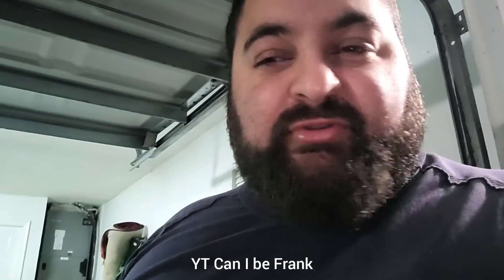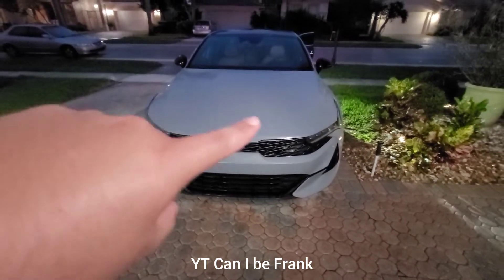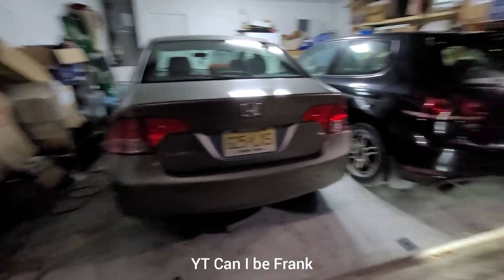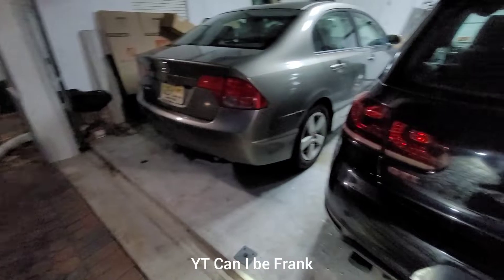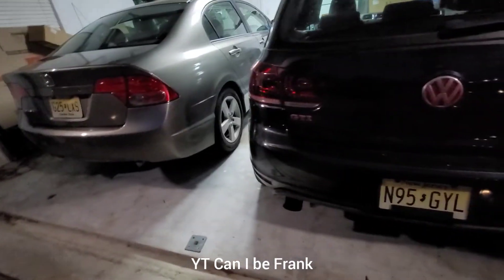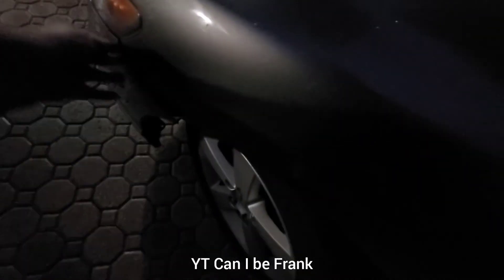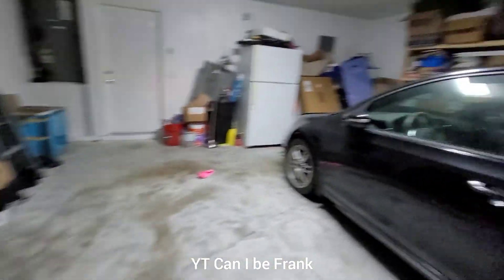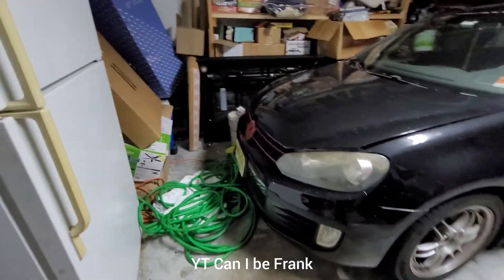Benz E55 AMG Weistec Supercharger vs BMW M5 F10 FBO 93 Watch Until The End